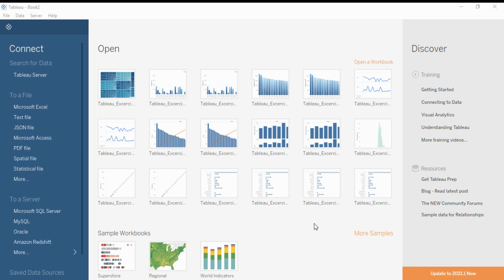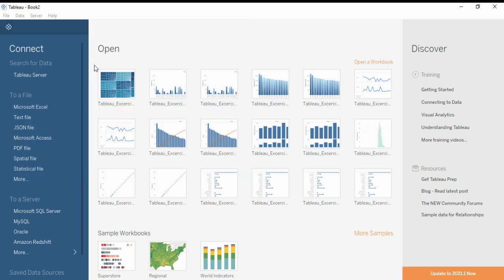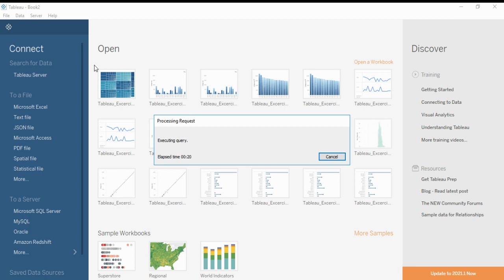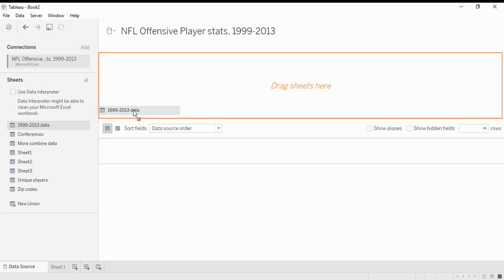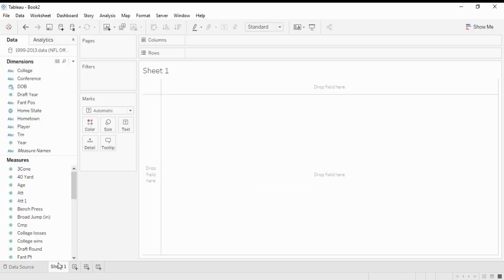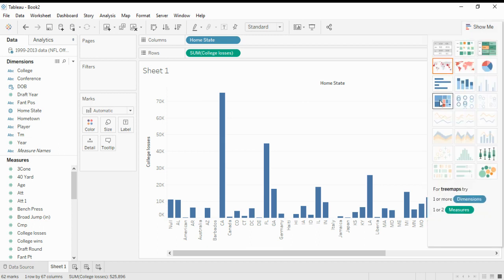Analyzing Data Made Easy with Tableau Treemaps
Learn how to easily analyze data using Tableau treemaps in this video tutorial. Simplify your data analysis process with this user-friendly tool!